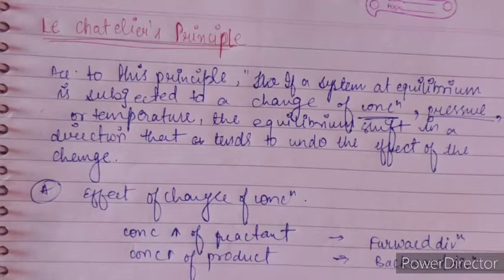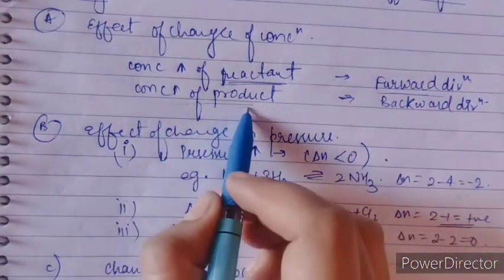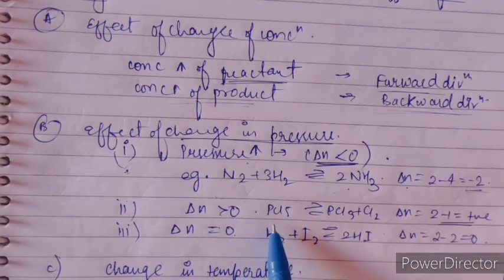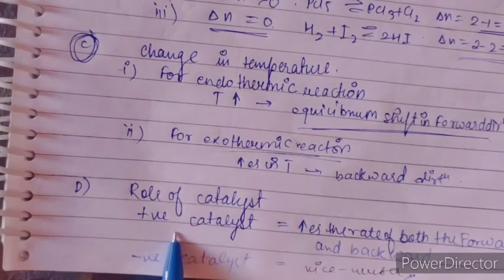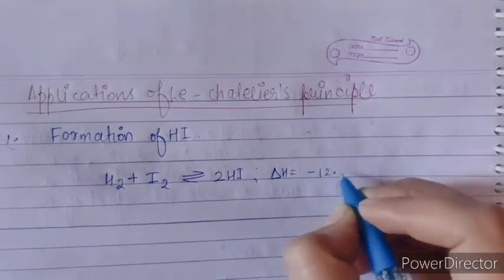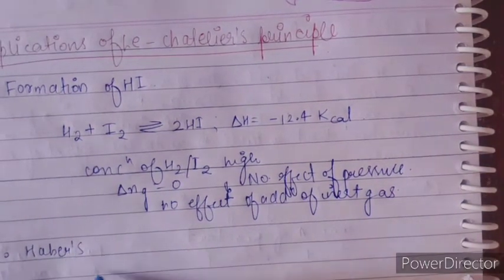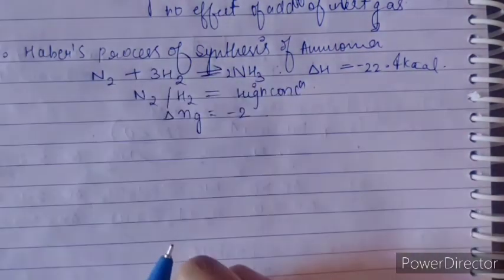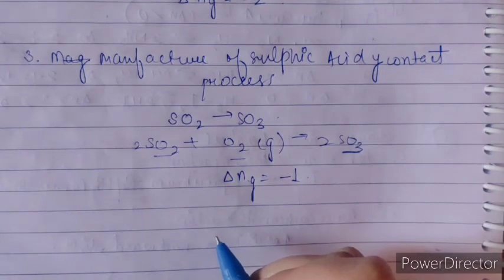11 LE CHATELIER'S PRINCIPLE AND APPLICATION 11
notes of this chapter